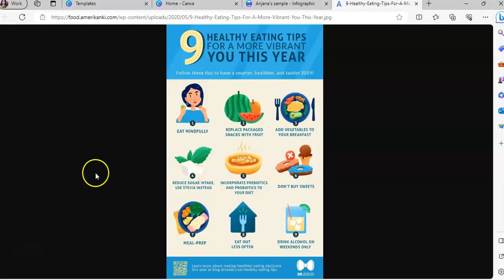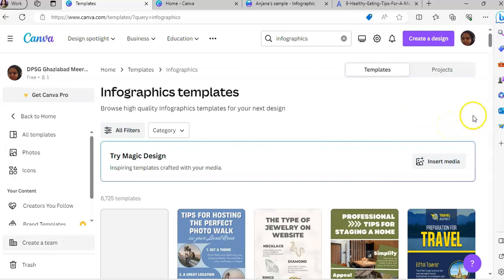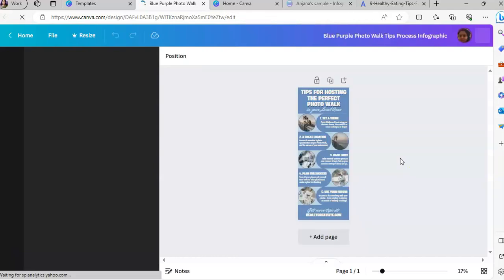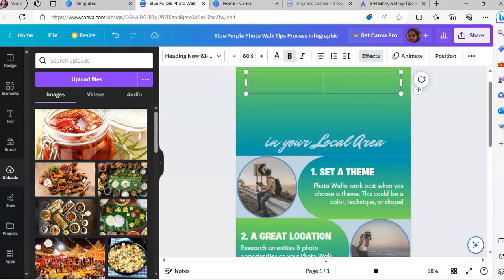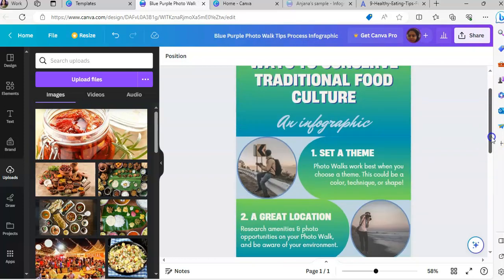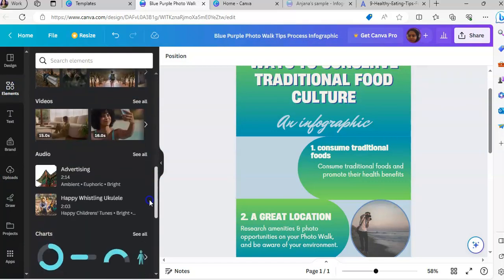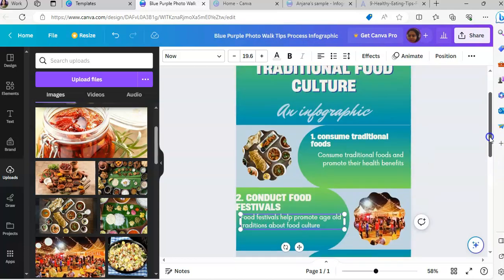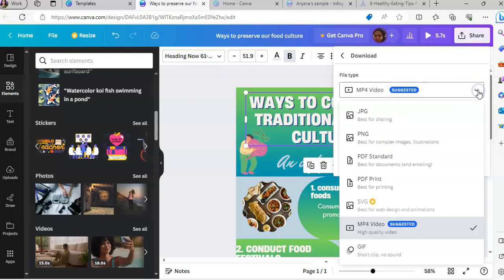Infographics on food culture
This video explains how to make a simple infographics using a fantastic website called Canva